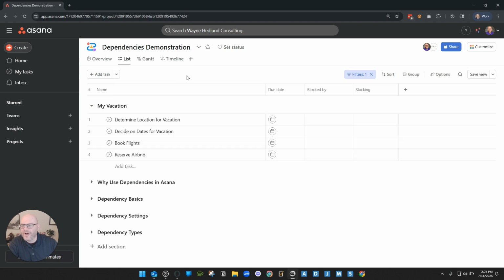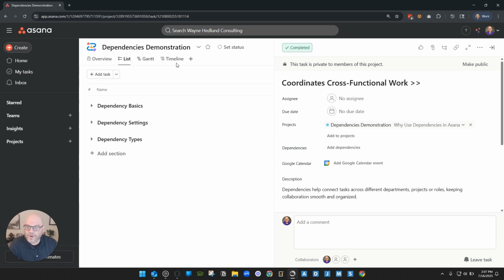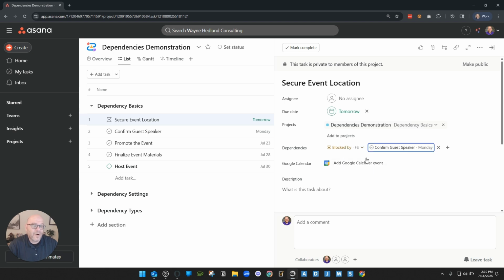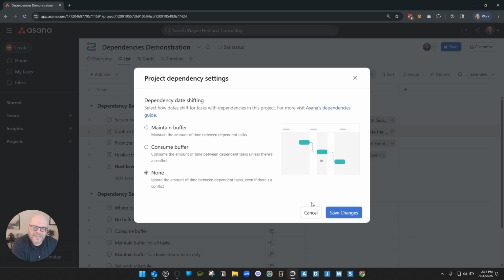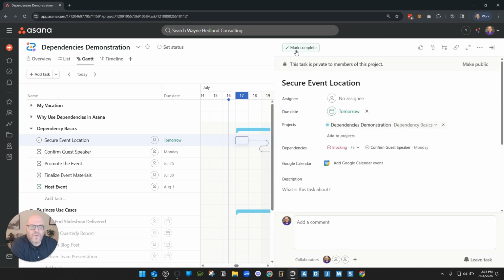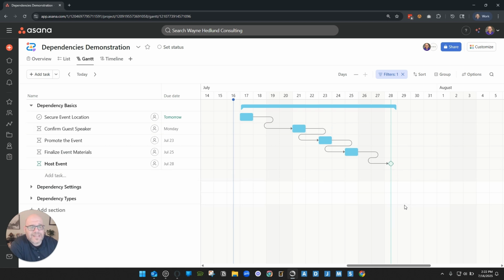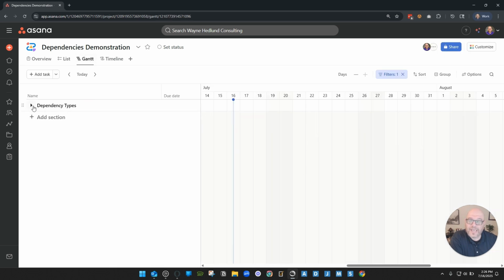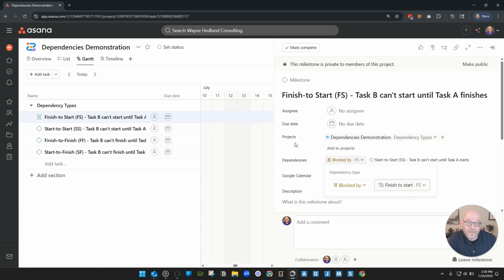How to Use Dependencies in Asana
Want to make sure tasks get done in the right order and nothing slips through the cracks? In this quick tutorial, I’ll walk you through how to set up dependencies in Asana so your team stays aligned and projects stay on track. Simple, practical, and beginner-friendly.

CONTENTS
00:00 Introduction
00:45 Explaining dependencies (what & why)
04:37 Dependency basics
11:11 Exploring dependency settings
21:10 Dependency types
26:18 Conclusion